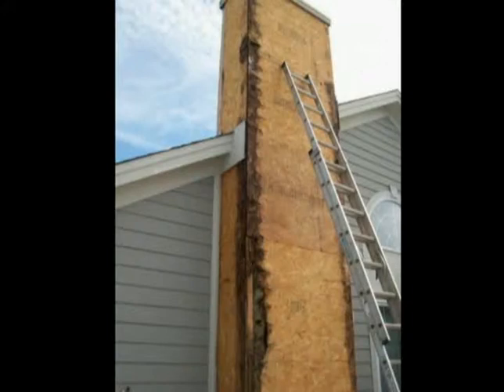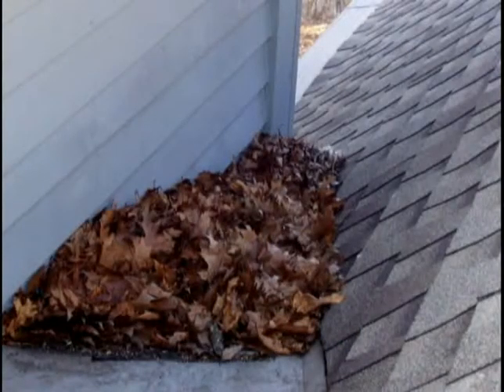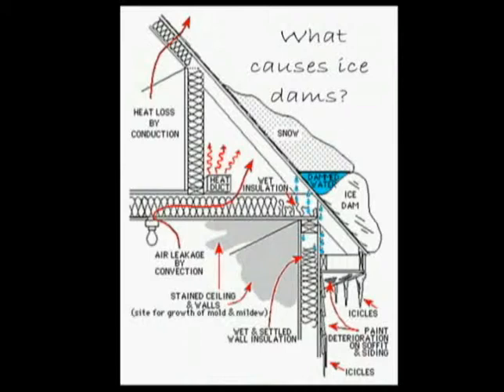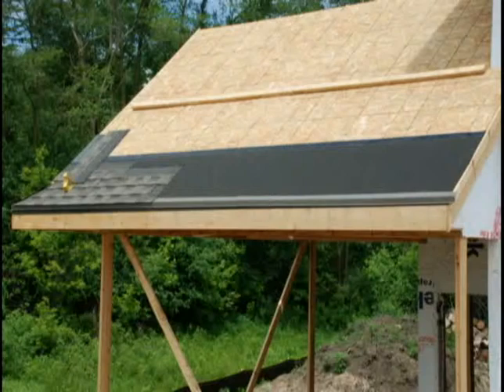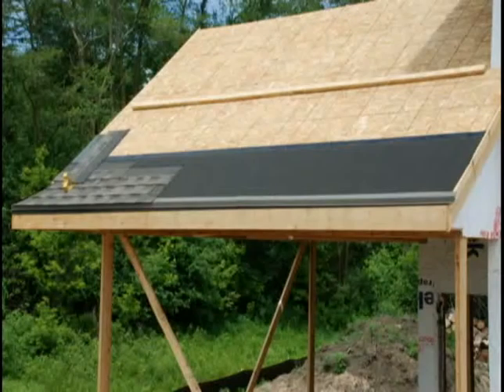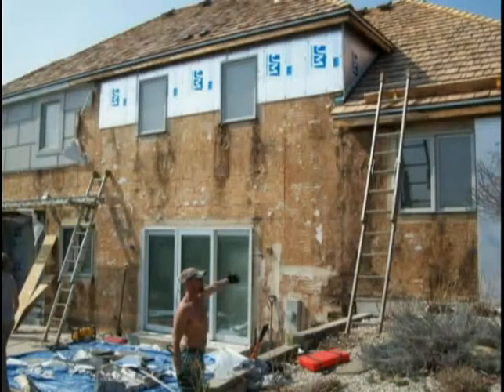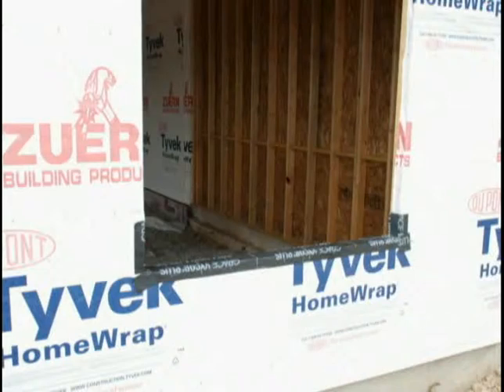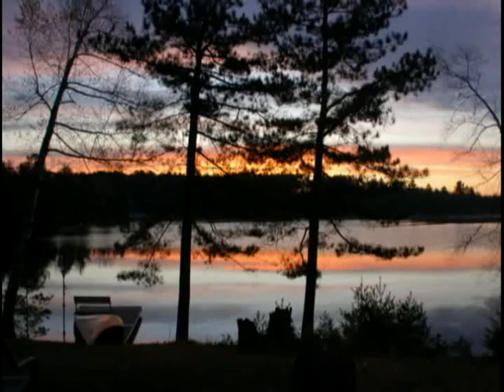Foundation, Roofing, and Exteriors 2 of 2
Best practices in foundations, roofing, and exteriors.  Presenters are members of the Metropolitan Builders Association of Greater Milwaukee.  This information is intended for general education.  This video should not be used for guidance on a specific construction project.   Search for professional contractors of the Metropolitan Builders Association